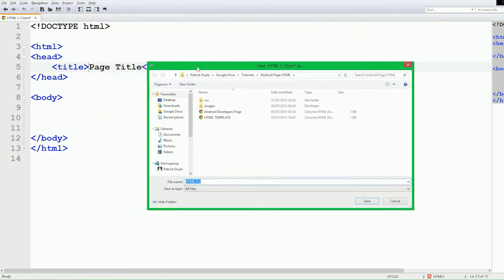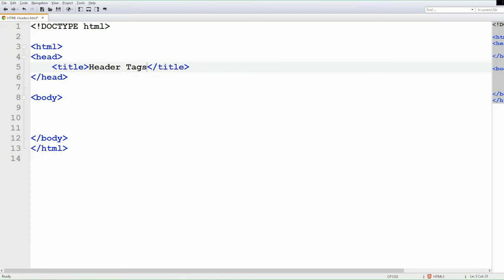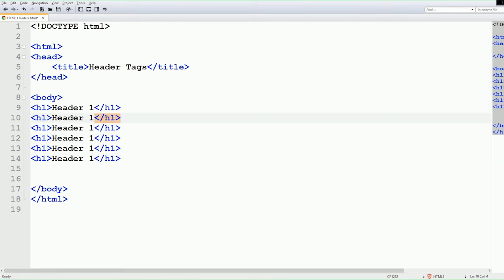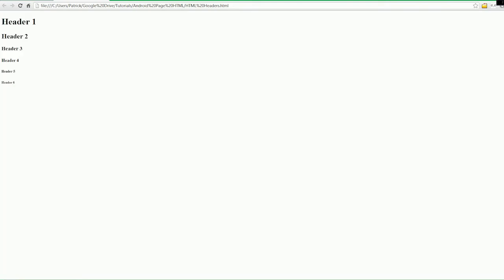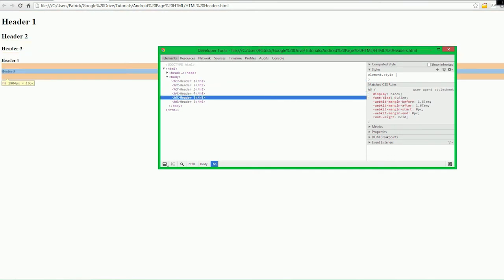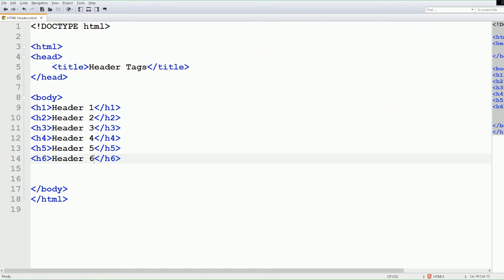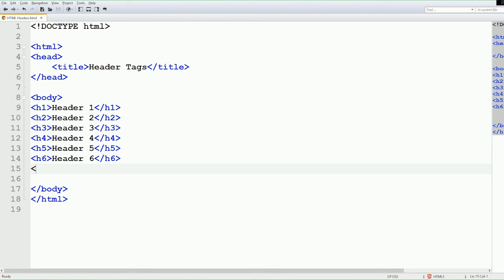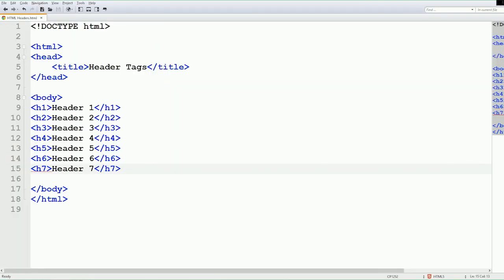HTML5 and CSS3 - 5. The Header Tags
I have changed the format of this series as the old format was going all over the place. For now i'm going to cover basic HTML tags and uses and then i'm going to into the css in depth.